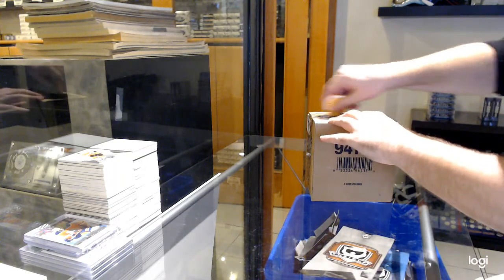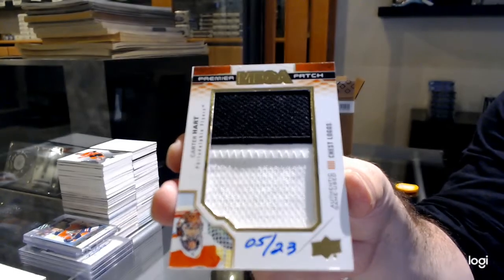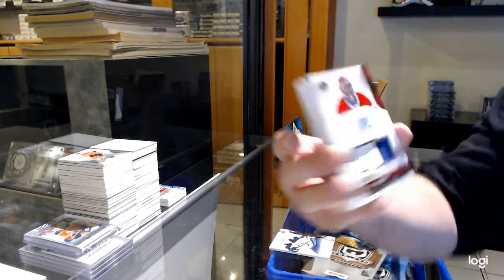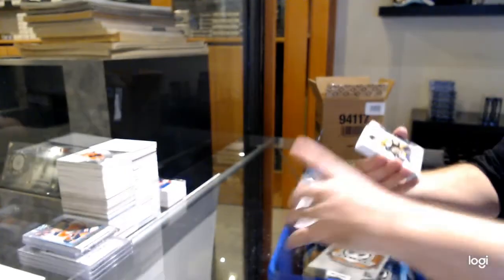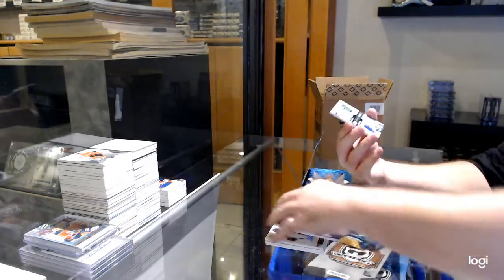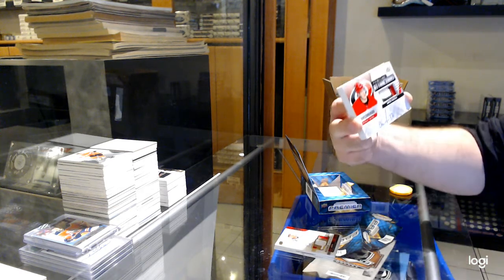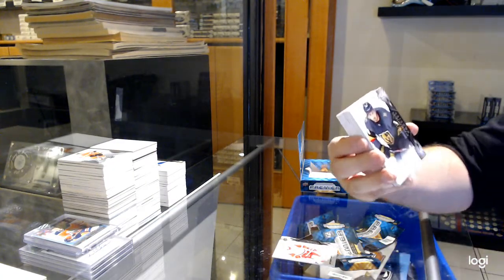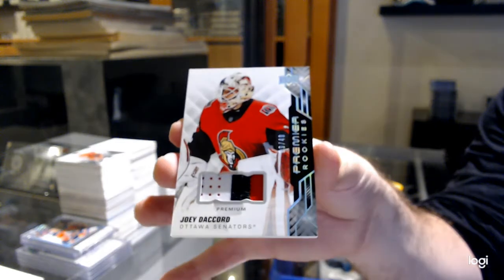19-20 Upper Deck Premier Hockey 5 Box Case Break - C&C GB #12,791